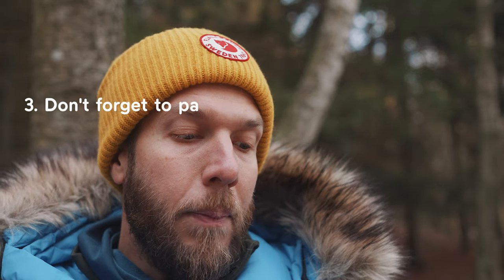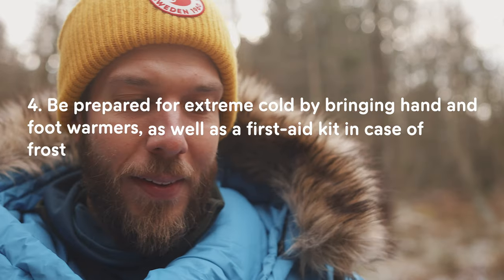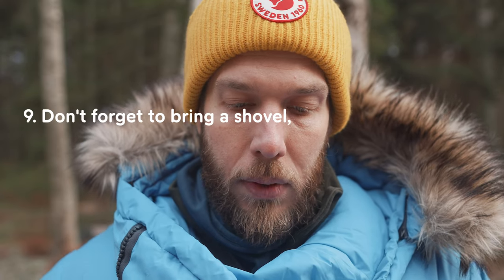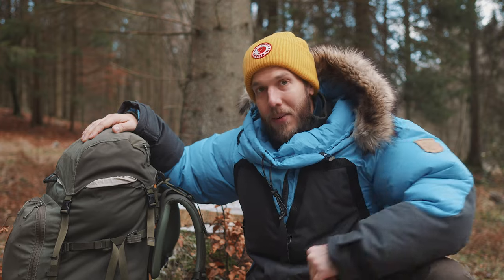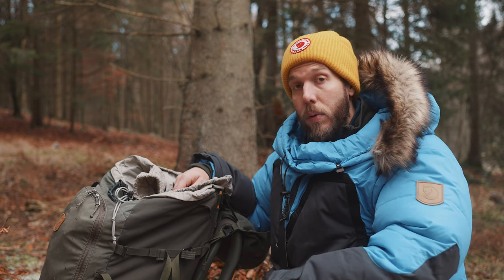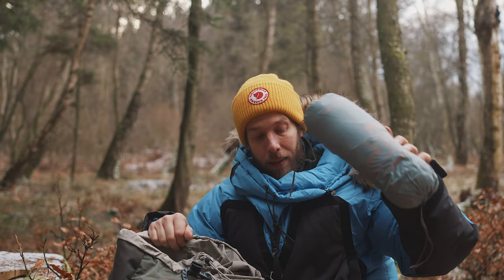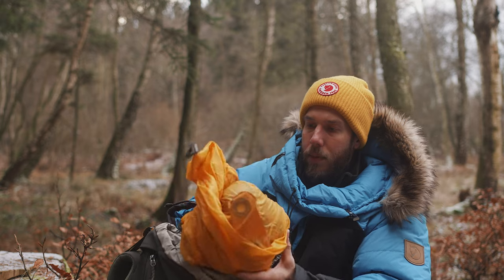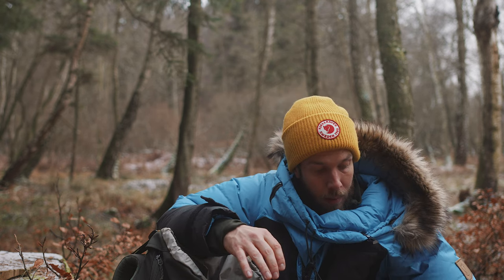I asked ChatGPT for 10 Winter Camping Tips for a Successful and Safe Adventure - Here's the result!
This is what AI had to say about the description for tonights video:

Winter camping can be a thrilling and rewarding experience, but it also comes with its own set of challenges. In this video, we will give you tips and tricks for staying warm, choosing the right gear, and planning your trip so you can have a safe and enjoyable winter camping adventure. From selecting the right tent and sleeping bag, to packing the right food and clothing, we will cover everything you need to know to make your winter camping trip a success. So grab your gear and let's hit the trail for a winter wonderland adventure!

it's like I found a new best friend, see you at the end of the world! :)

New Mic! -Hollyland Lark M1

Main camera
24 MM lens